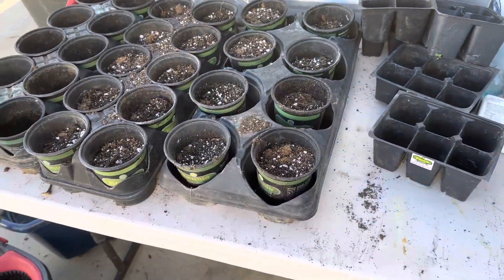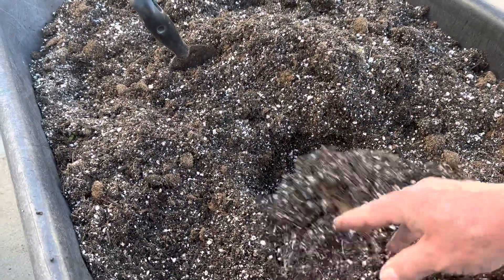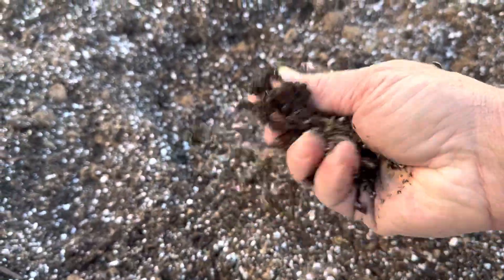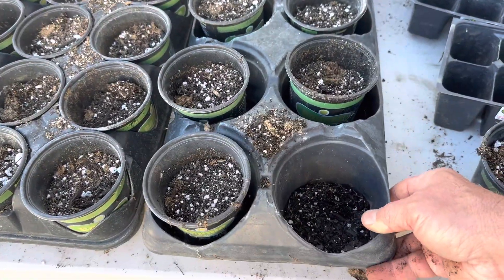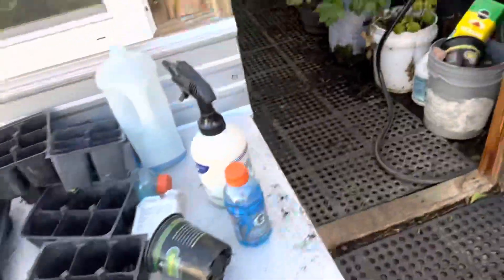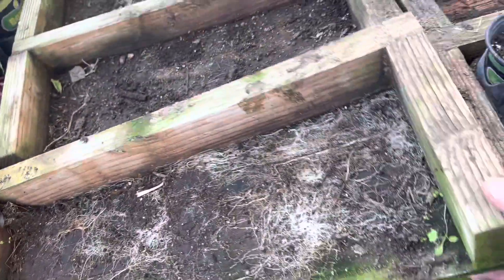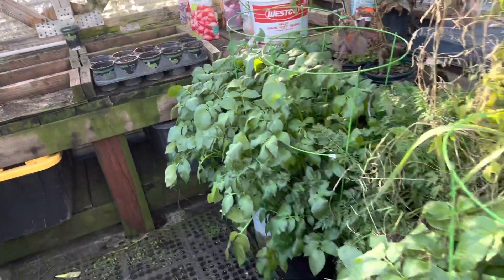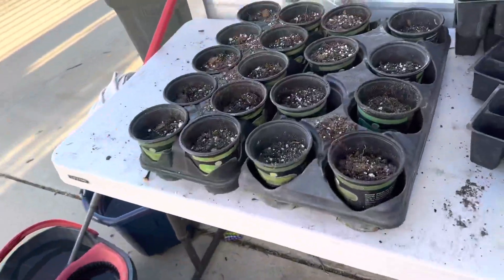Prepping for planting.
Here’s how we start our seeds before they go on the ground. We still have a danger of frost, so we have to take that into consideration. ￼